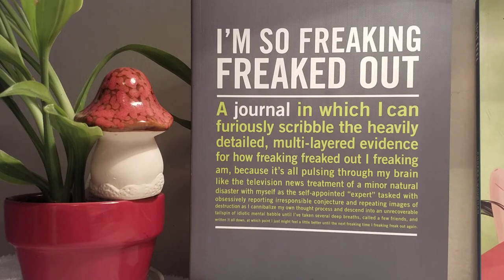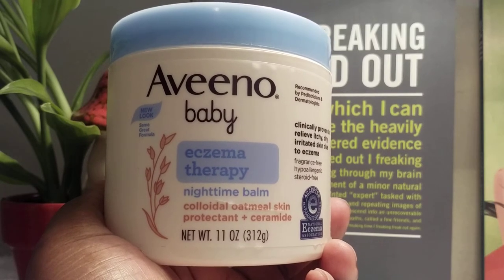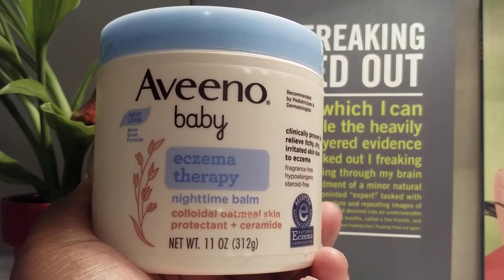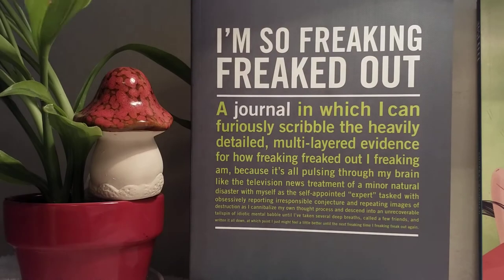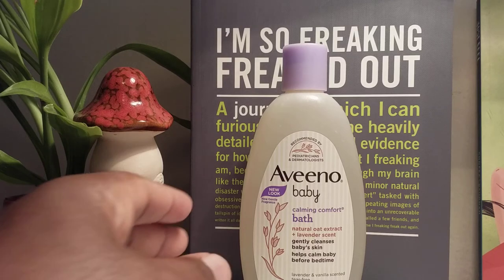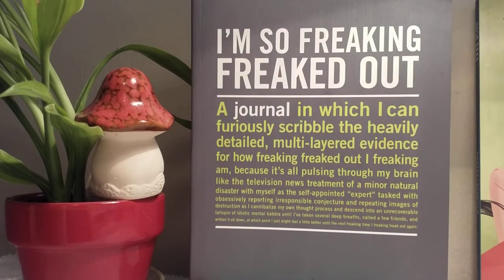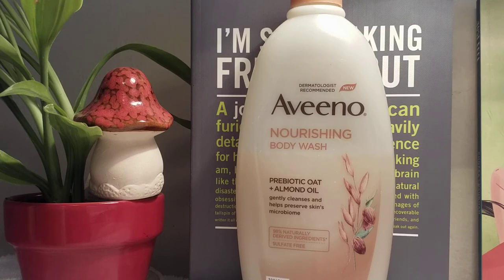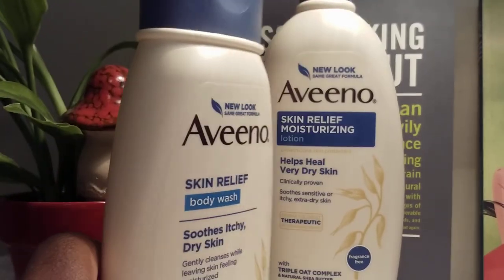Hygiene Series: Caring & Maintaining Atoptic Dermatitis (Eczema):Part 3: Aveeno Products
If you made it this far in the series. Thank you.  Welcome to part 3.